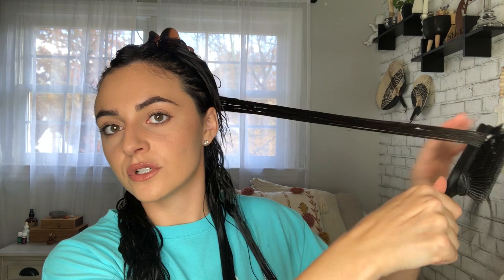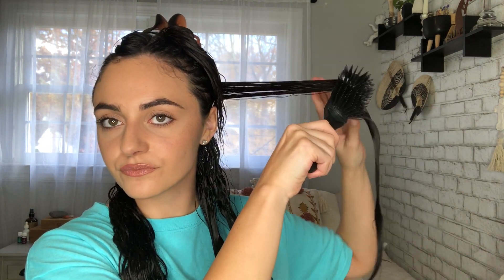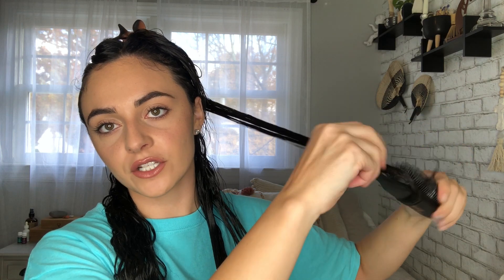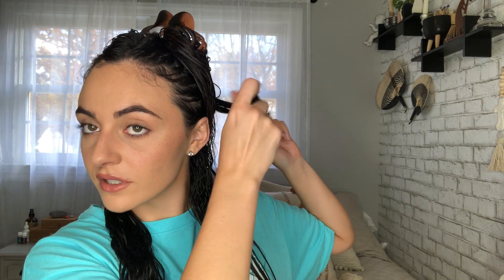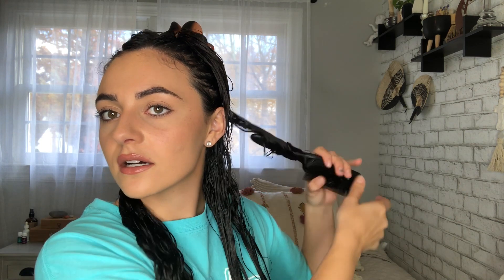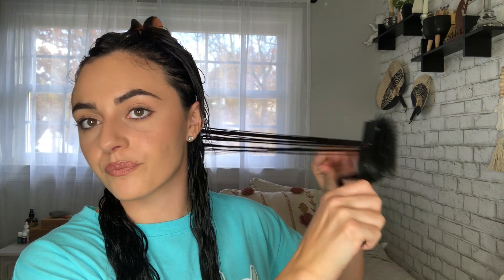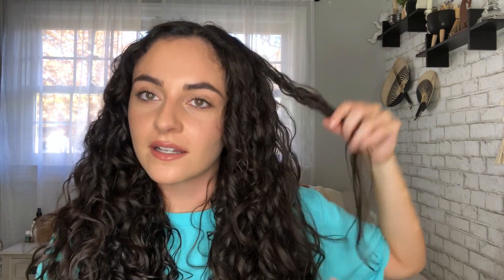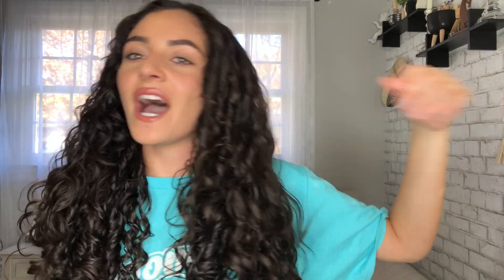new hack! denman brush tutorial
How cute? I loved how the Denman handle worked like finger coiling…but better…like ribbons!!! Let me know if you try it😊

Denman Brush
Curl Defining Styling Souffle: